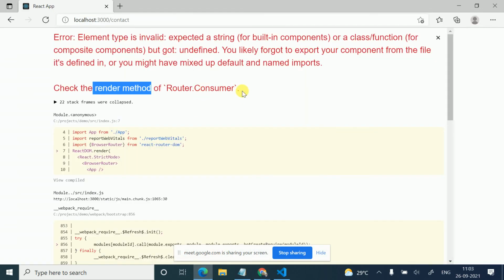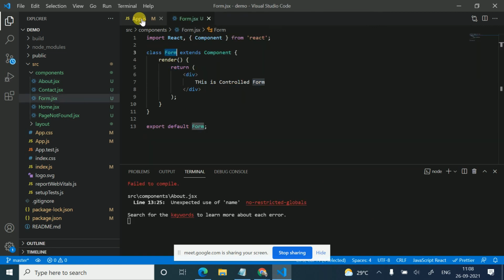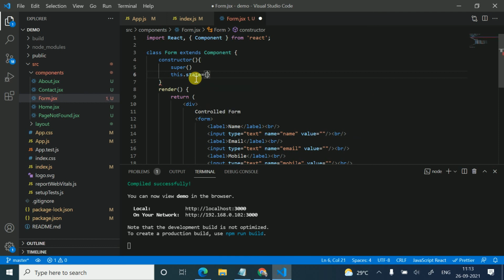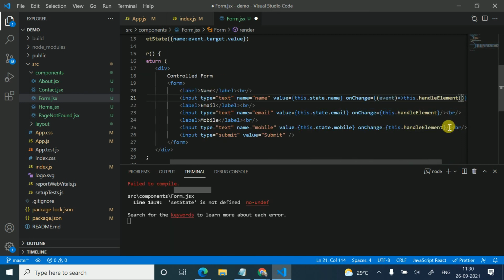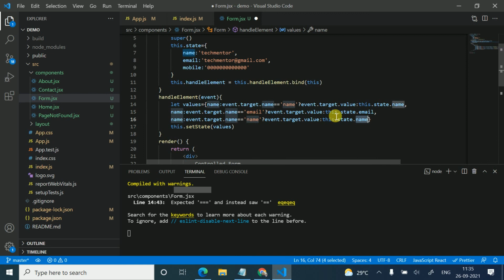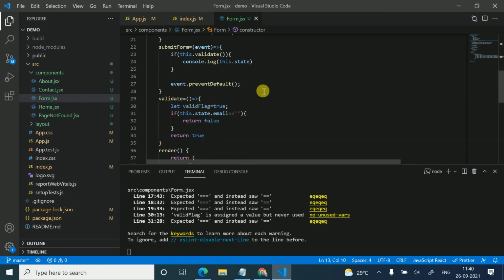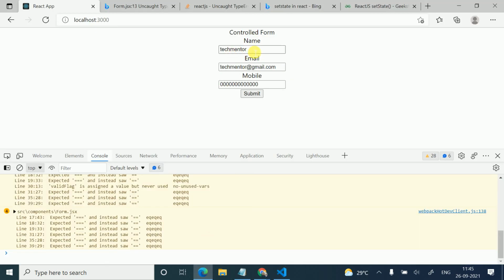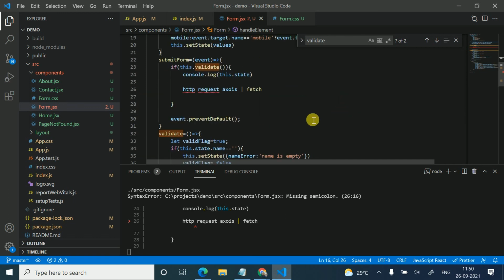React Project Based Free Live Training #09 || React.js Form and Form Validation || Controlled Form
Topics we are covering in this Lecture

React.js Form and Form Validation
Controlled Form